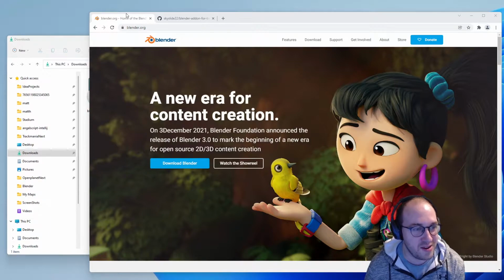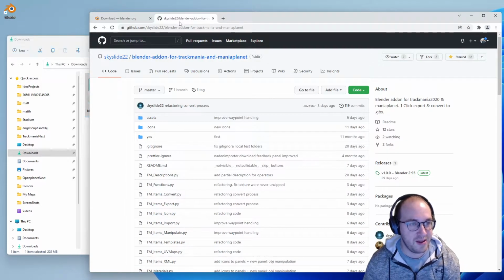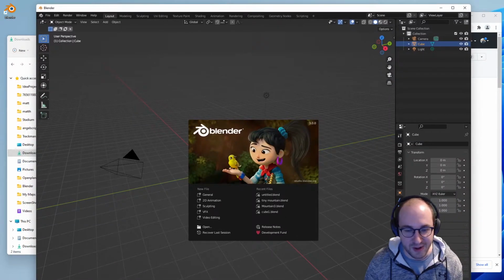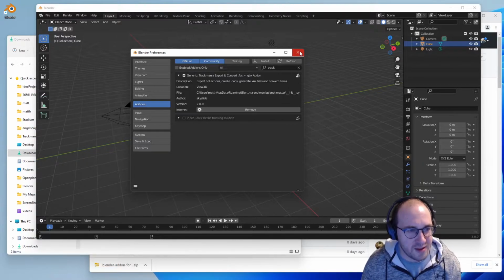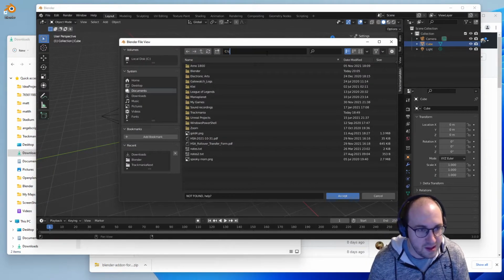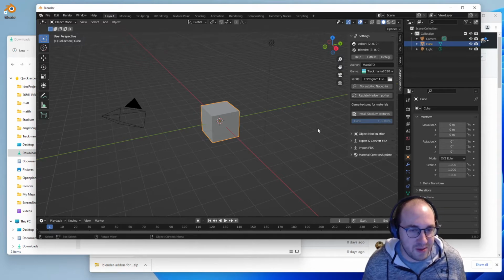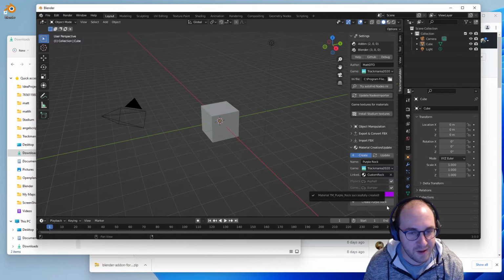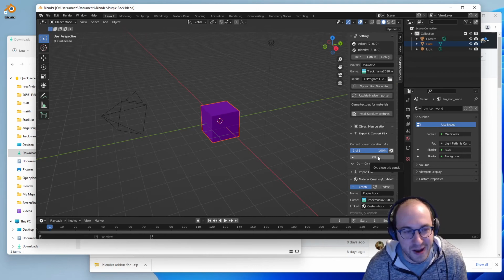How to install the Blender TrackMania Addon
This is a tutorial on how to install the TrackMania Addon for Blender

2.

3. Configure the addon using the path to Nadeo.ini file. Mine is C:\Program Files\Epic Games\TrackmaniaNext

Big thanks to SkySlide22 for making the addon!!